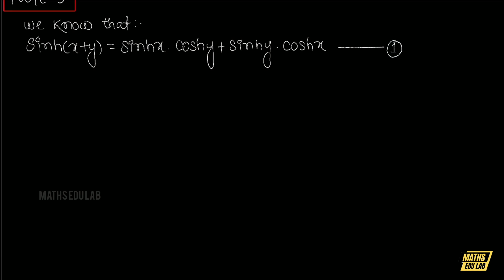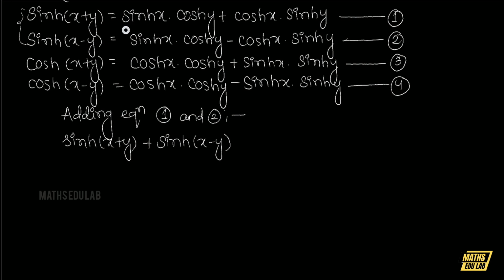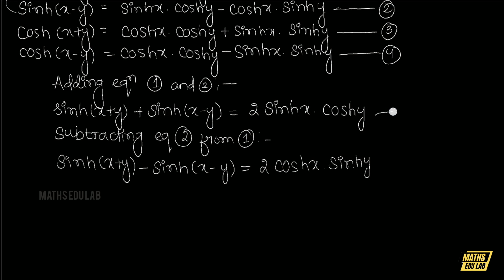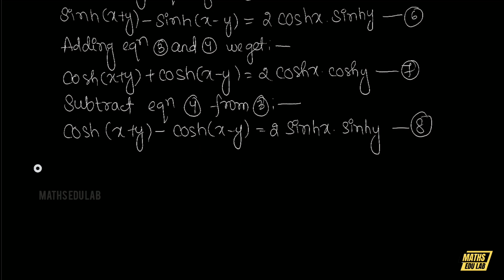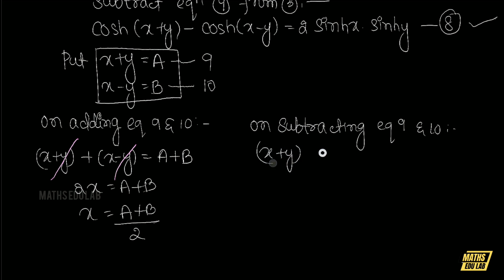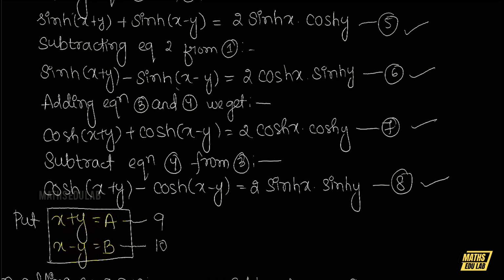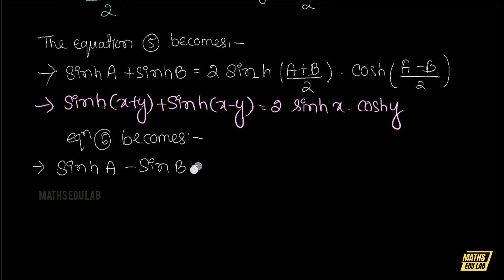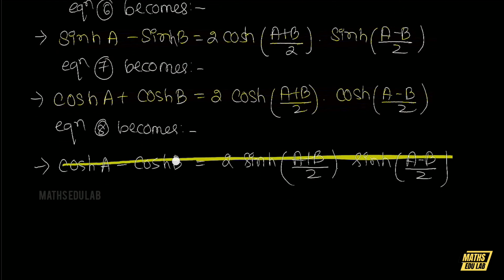HYPERBOLIC FUNCTIONS (PART 5) - TRANSFORMATION FORMULAS & PROOFS | CALCULUS | B.SC. MATHS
Welcome back to MATHS EDU LAB! 🎓

In this video (Part 5 of Hyperbolic Functions), we derive the fundamental Transformation Formulas (Sum/Difference into Product and Product into Sum) using compound angle identities. Designed specifically for B.Sc. Mathematics, Engineering Mathematics, and advanced Calculus learners.

📌 Timestamps & Topics Covered:
00:00 - Introduction & Recap of Compound Angle Formulas
02:55 - Adding & Subtracting sinh(x ± y) Identities
06:02 - Adding & Subtracting cosh(x ± y) Identities
07:37 - Substituting Variables: Setting x + y = A and x - y = B
11:44 - Derivation of sinh(A) + sinh(B) = 2 sinh((A+B)/2) cosh((A-B)/2)
13:31 - Derivation of sinh(A) - sinh(B) = 2 cosh((A+B)/2) sinh((A-B)/2)
14:19 - Derivation of cosh(A) + cosh(B) = 2 cosh((A+B)/2) cosh((A-B)/2)
14:47 - Derivation of cosh(A) - cosh(B) = 2 sinh((A+B)/2) sinh((A-B)/2)

💡 Key Concept: Learn how to transform sums and differences of hyperbolic functions into product forms, making complex calculus problem-solving much simpler!